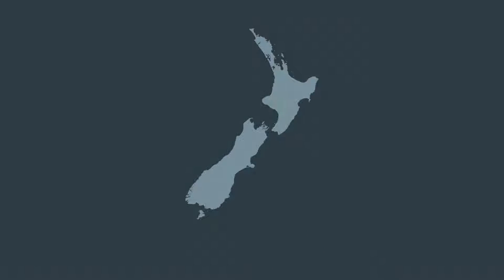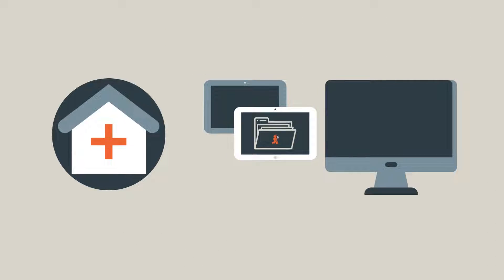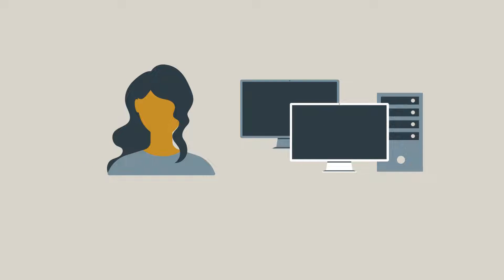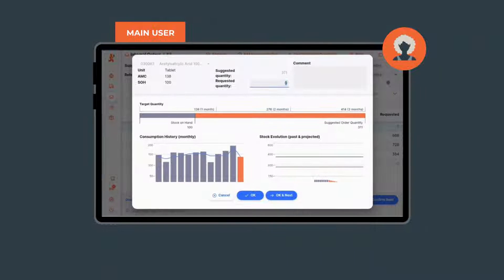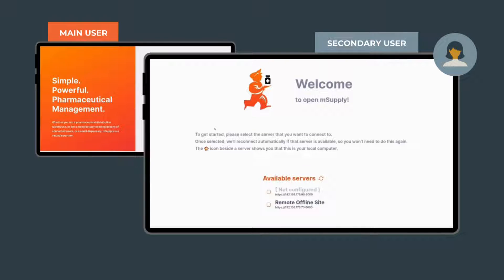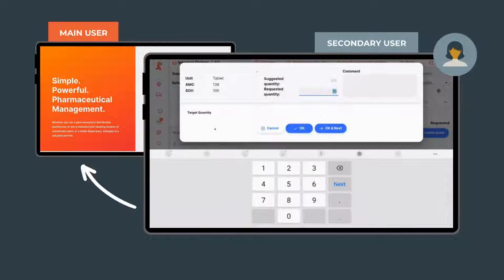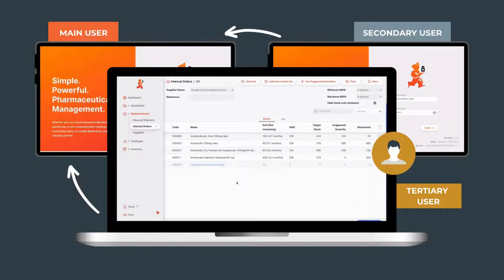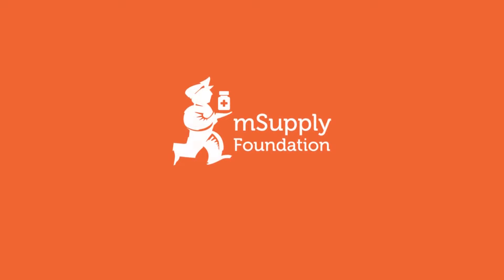Open mSupply - Mobile Multi-user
We’d like to show you one of the revolutionary features of Open mSupply, our new Logistics Management Information System. This video will introduce you to the multi-user feature for Open mSupply Mobile.